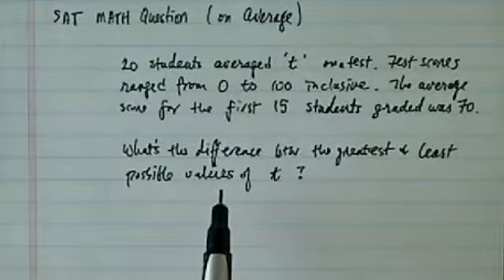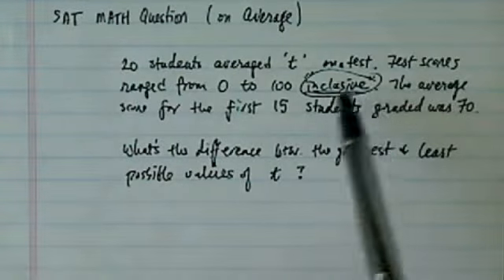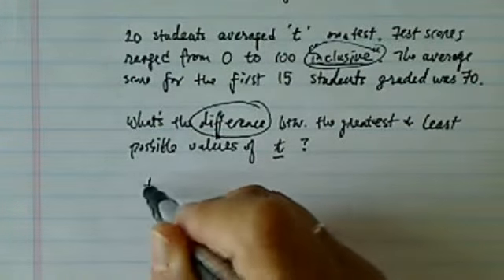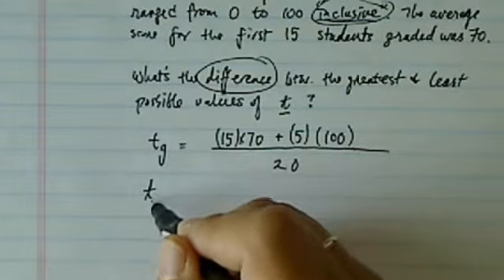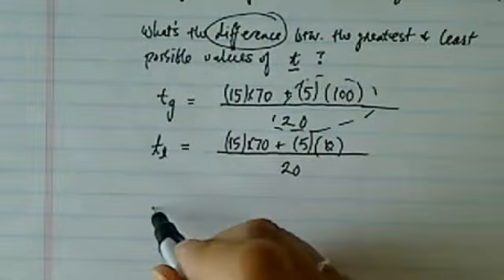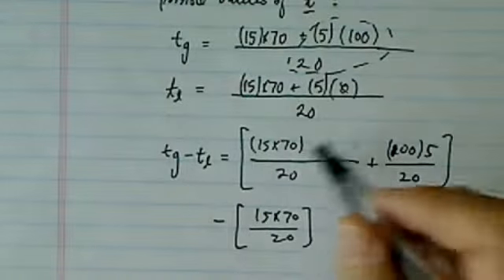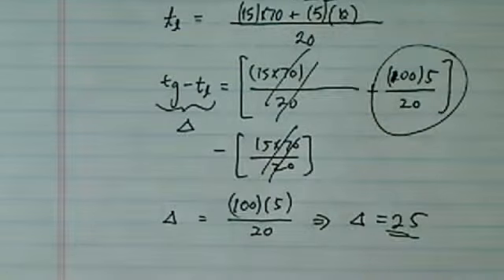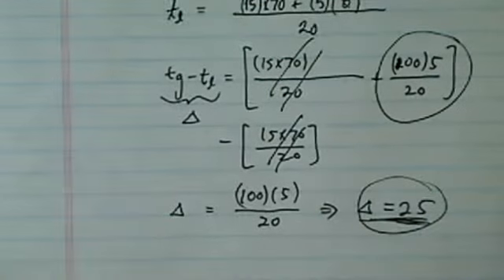*SAT help - how to deal with 'average'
SAT Math question, What is the difference between the greatest and least possible values of t if..?
Twenty students averaged t on a test. Test scores ranged from 0 to 100 inclusive. The average score for the first 15 papers graded was 70. What is the difference between the greatest and least possible values of t?